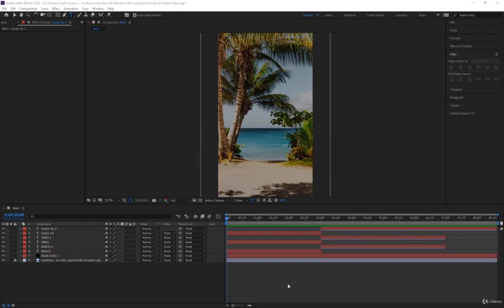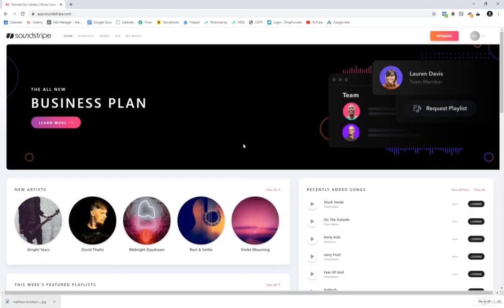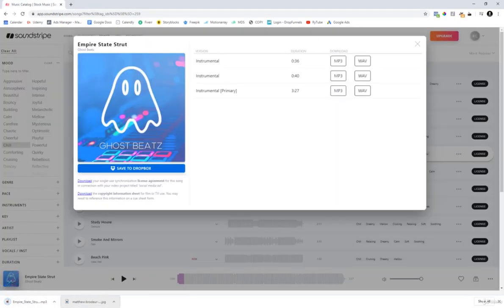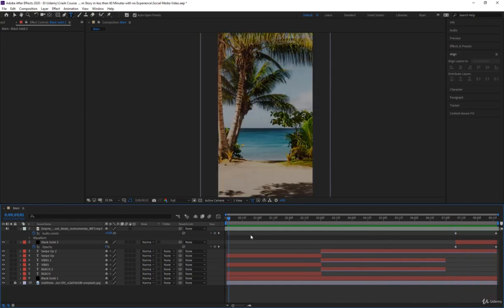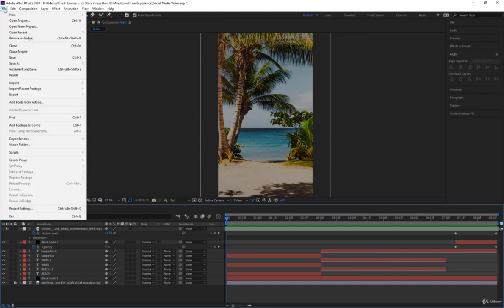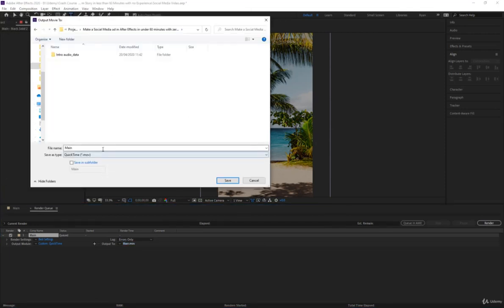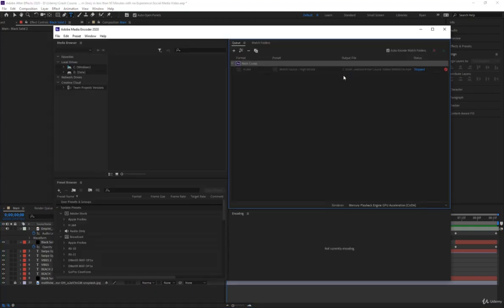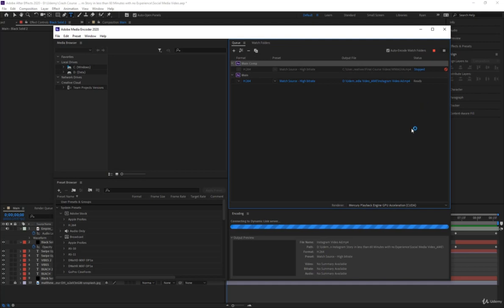Adobe After Effects Course Creatives 2023 | 21 | After Effects Tutorial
Adobe After Effects Course Creatives 2023 Tutorial Tutorial No 21.